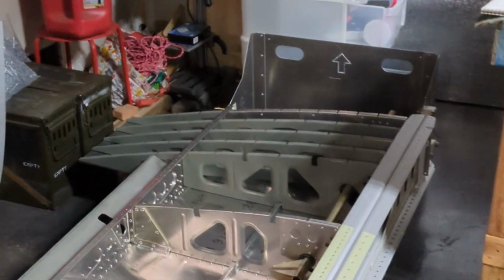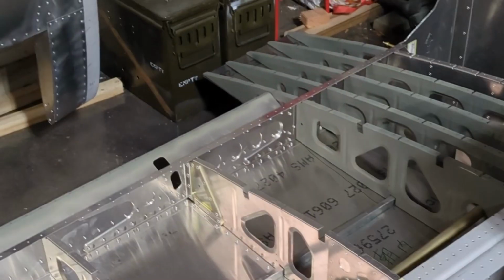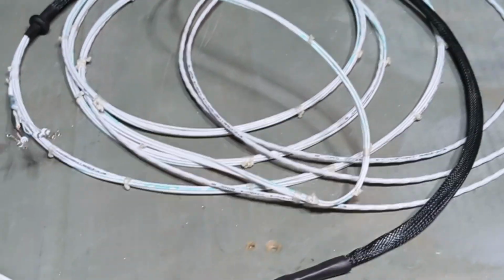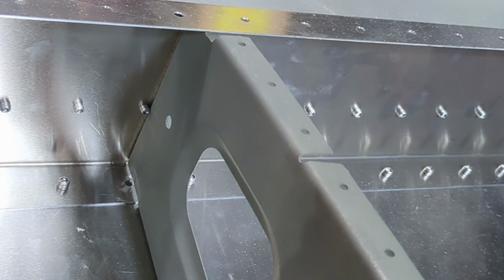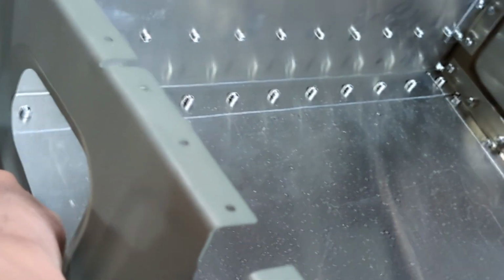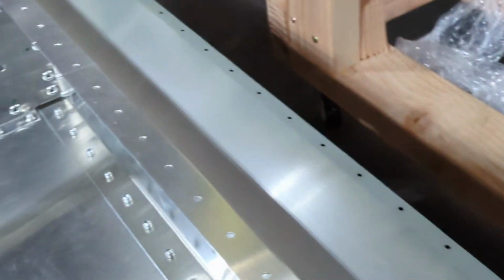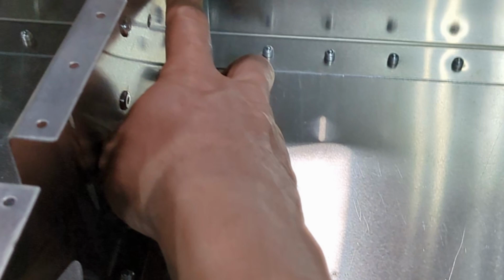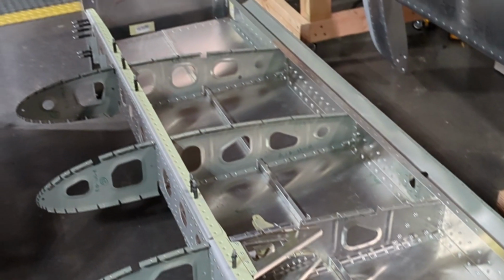[Wing] Week2 of building the right wing, bottom skin is on!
This is the 2nd week of building the right wing of my Sling Tsi. I installed the right bottom skin.